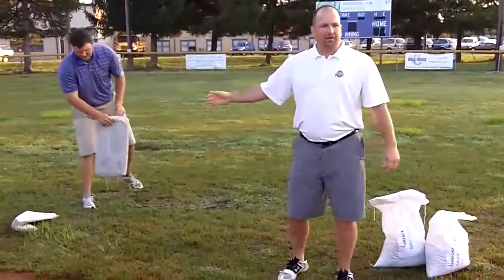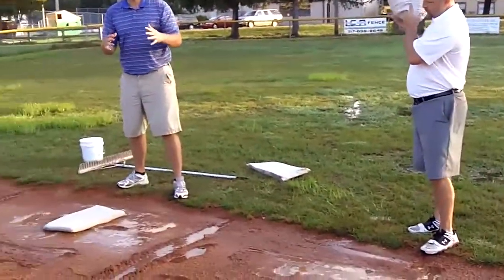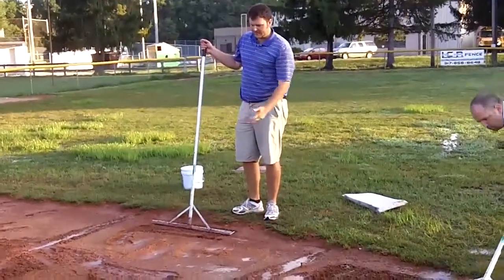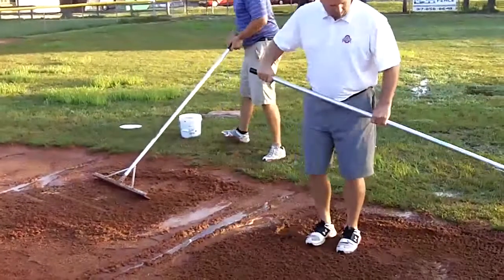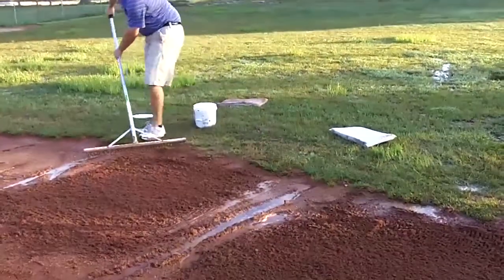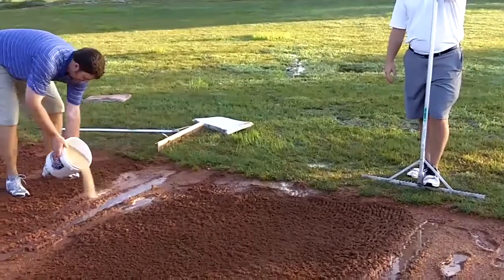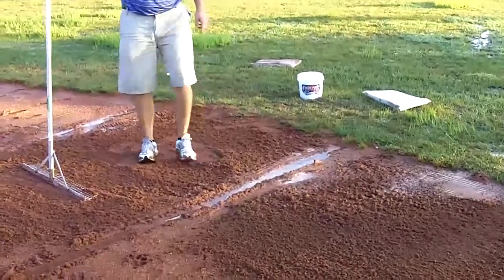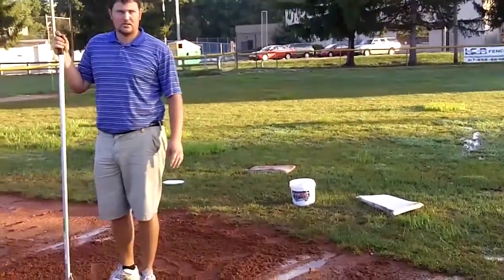Cisco Dealer Market - Ready Play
This is a video demonstaring a new line of Athletic Field Products